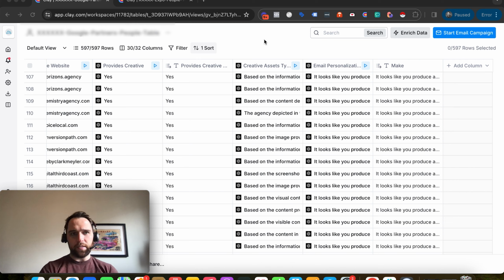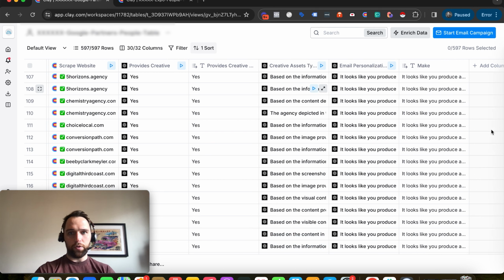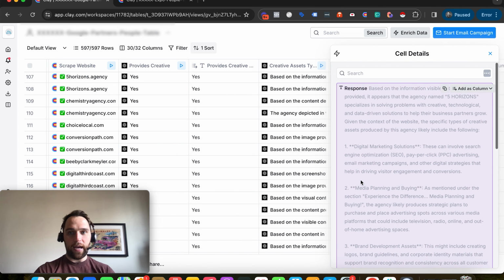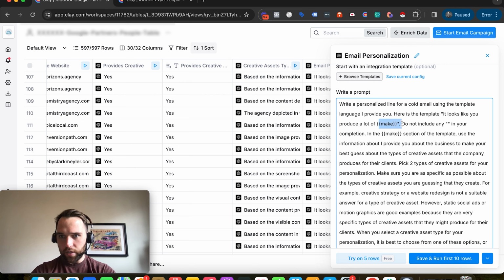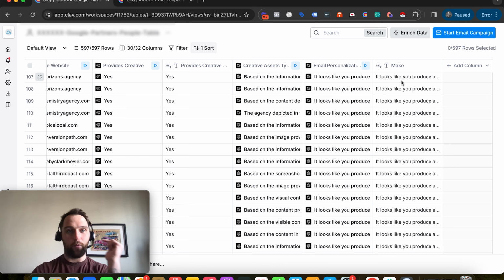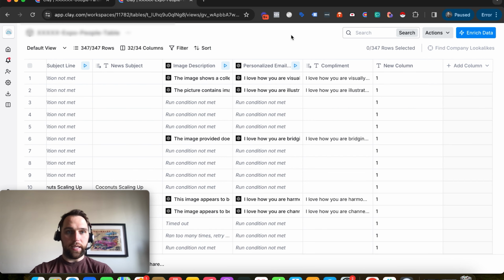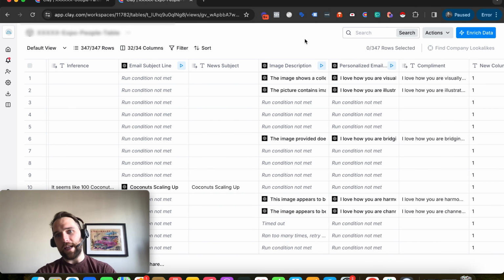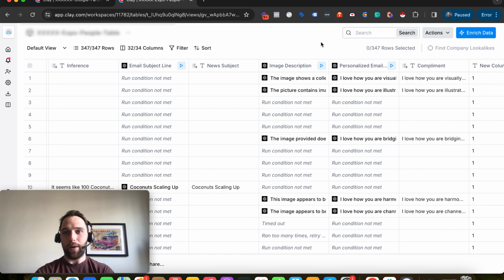How To Use GPT Vision (From Clay) For Cold Emails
In this video, I will demonstrate how to leverage the power of GPT Vision, a cutting-edge software tool just added to Clay, to enhance your cold email campaigns.

Join me as I walk you through the steps of utilizing Clay's GPT Vision feature to help you create your cold emails. Discover how this innovative tool can revolutionize your email outreach and help you stand out in a crowded inbox.

Don't miss out on this opportunity to harness the potential of GPT Vision and supercharge your cold email strategy.